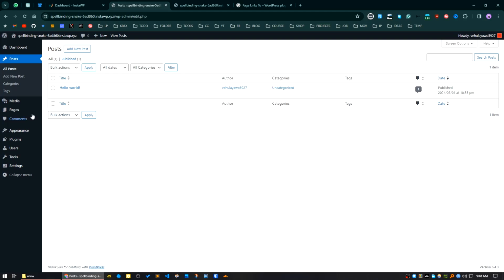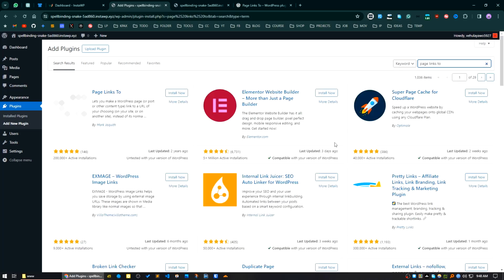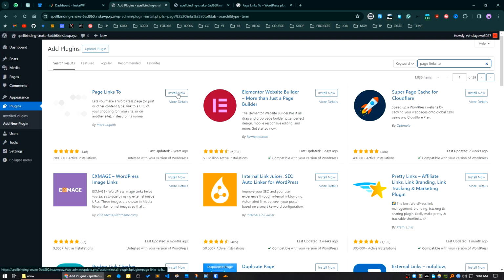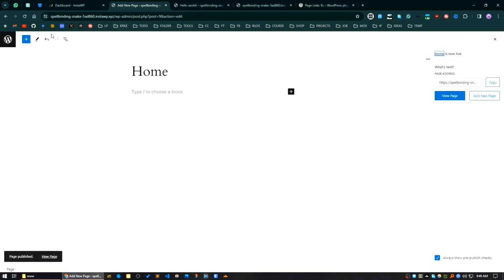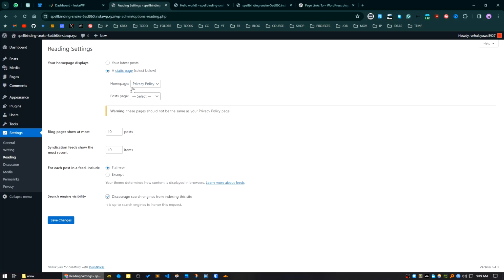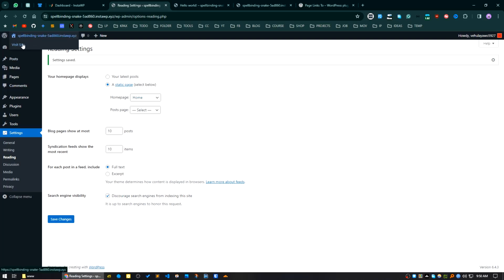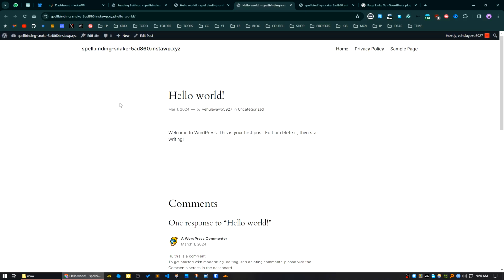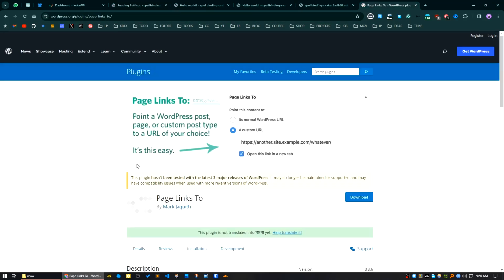WordPress Tutorials for Beginners - Set Any Post as Home Page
Description:

Welcome to our WordPress tutorials for beginners! In this video, we’ll guide you through the process of setting any post as your homepage in WordPress. Whether you’re creating a blog, a business site, or a personal portfolio, customizing your homepage is crucial for creating the right first impression.

In this tutorial, you'll learn:

The importance of a custom homepage.
Step-by-step instructions to set a specific post as your homepage.
Tips for optimizing your homepage for better engagement.